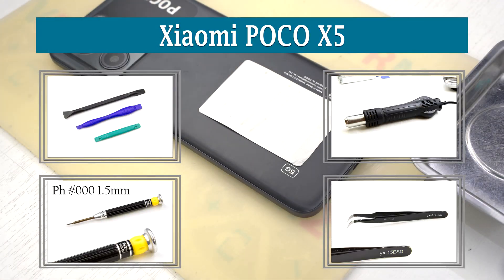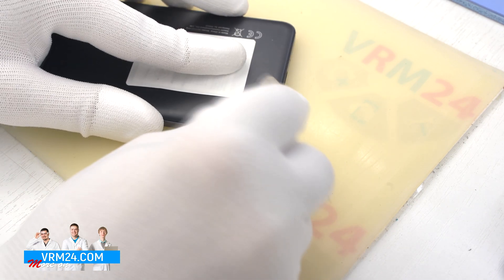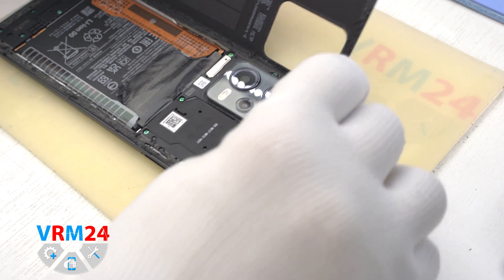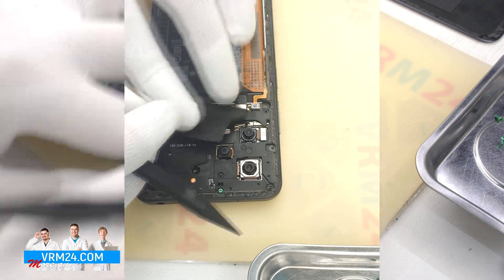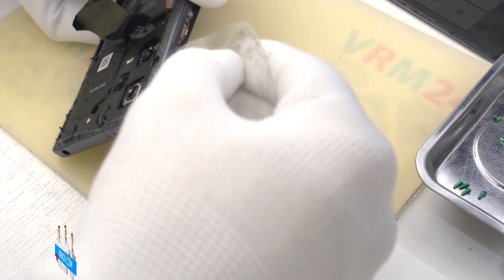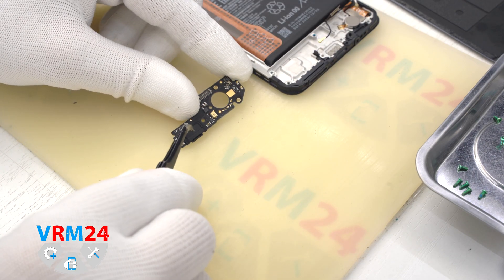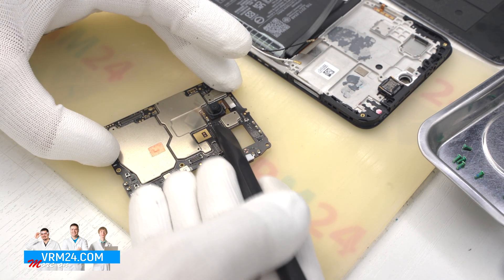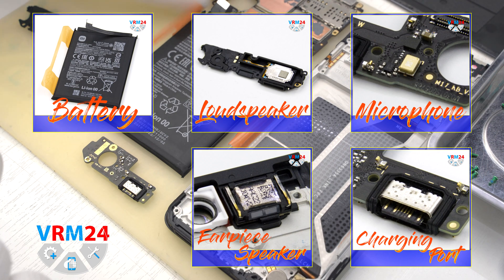Xiaomi POCO X5 2111317PG Disassembly Take apart | In detail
Instructions with a detailed description and additional materials on our website, follow the

If you have additional questions, you can ask our specialists, who will try to answer them in as much detail as possible.

Our manual is suitable for all POCO X5 models - released for the markets of different countries.